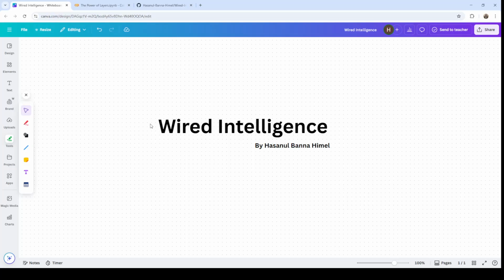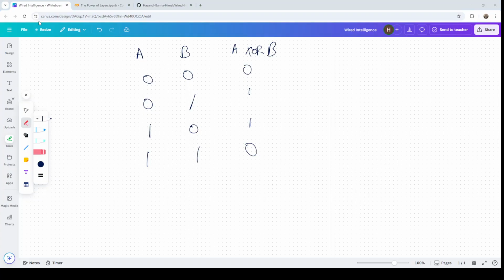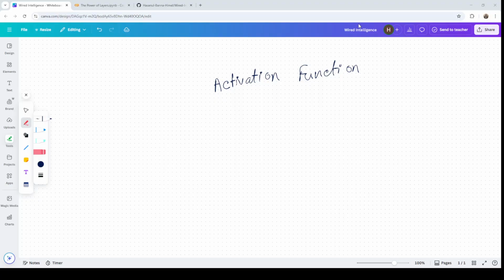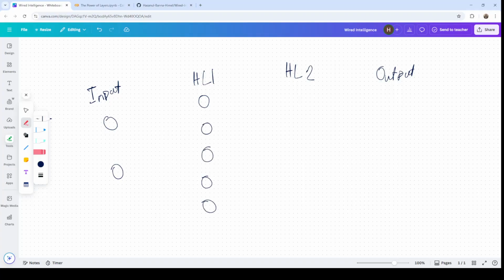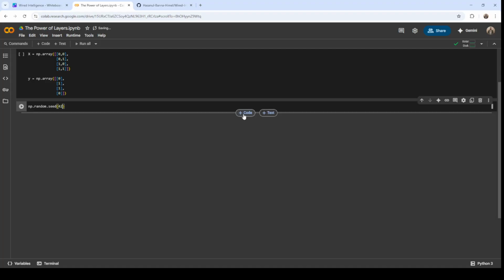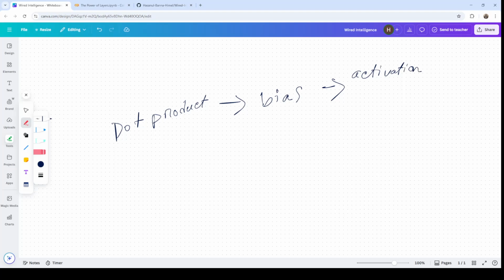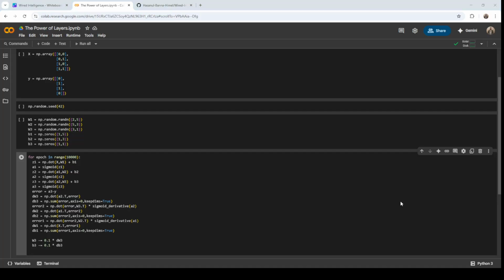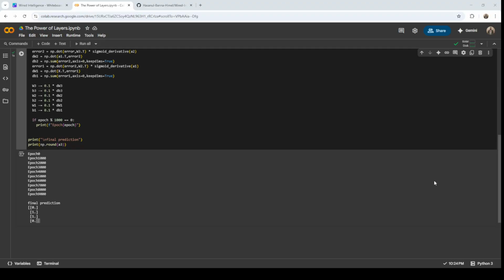Wired Intelligence – Episode 2: The Power of Layers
Learn how deeper neural networks actually work — with zero math and pure code!

In this extended beginner-friendly episode of Wired Intelligence, we take our neural network skills to the next level by exploring the power of multiple layers.

✅ What You’ll Learn in This Episode:
Why more layers = more learning power
How to solve the XOR logic gate using a deeper network
Step-by-step breakdown of forward and backward propagation
How weights and biases are adjusted using gradients
How activation functions (sigmoid) help the network make decisions
And most importantly — how your network learns from its mistakes

Next up in Episode 3:
We’ll visualize what’s happening inside the network and plot the training loss. Soon, we’ll move into real-world deep learning projects.

What’s one real-world problem you'd love to solve with neural networks?